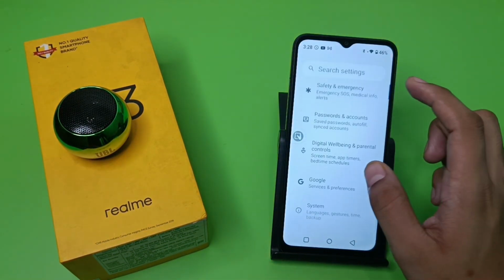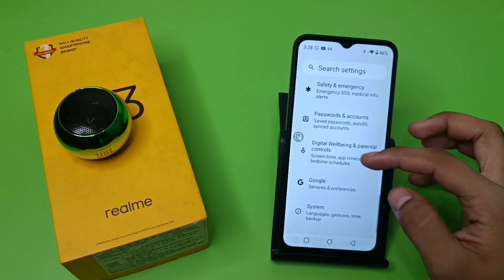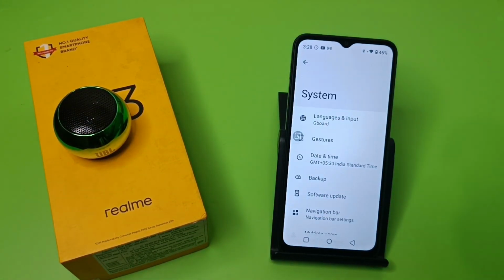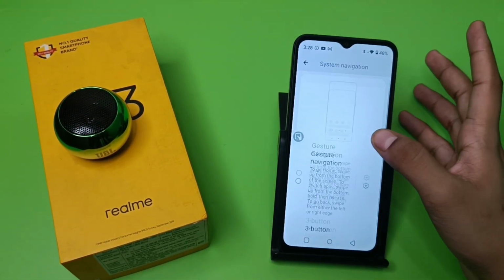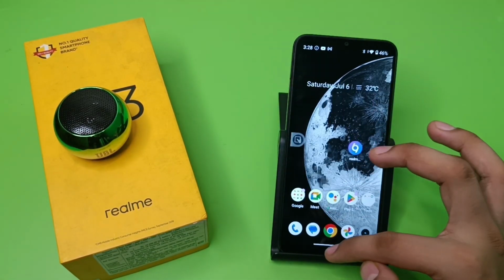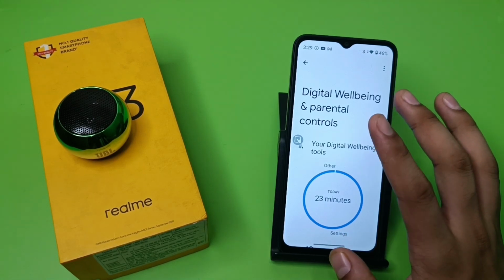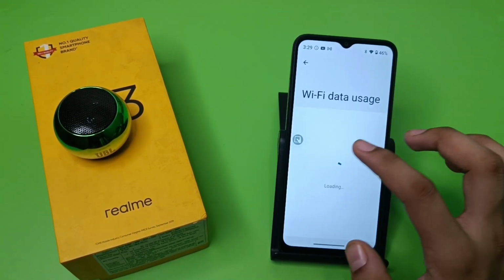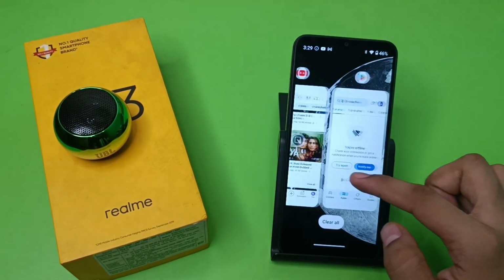Realme C63: How To Change gestures navigation - How to turn on System Navigation on Realme C63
how to turn on system navigation on realme
c6
c63
how to turn off system navigation in vivo
how to turn off system navigation
how to enable system navigation in realme
how to make navigation system
how to turn off lexus navigation system
how to make a navigation system in roblox
studio
how to make inertial navigation system
how to make gps navigation system